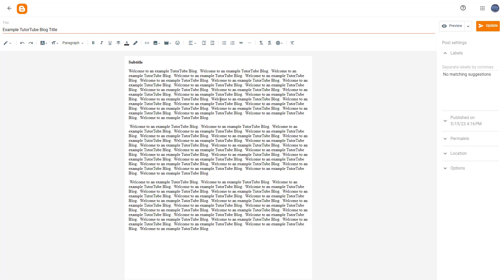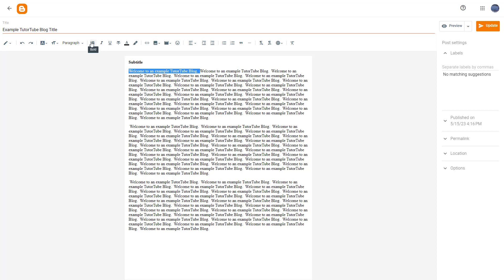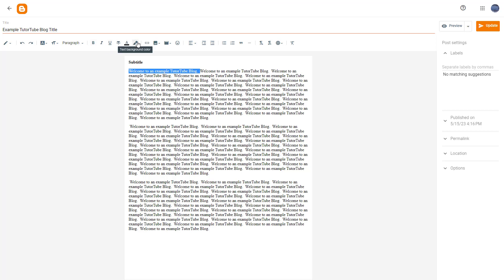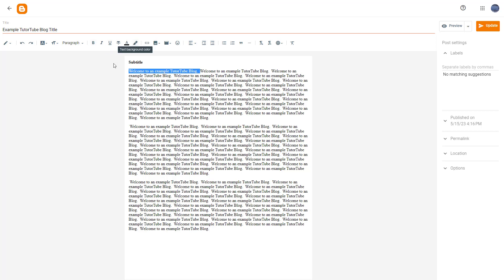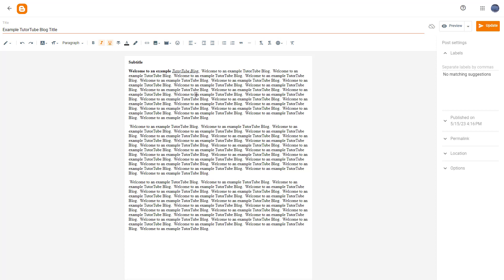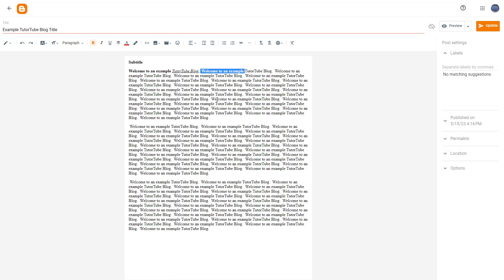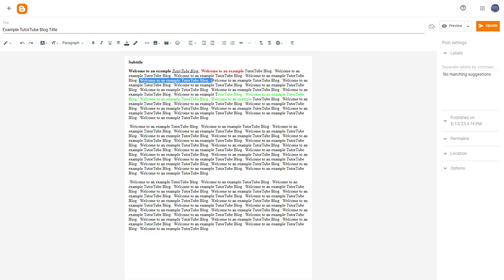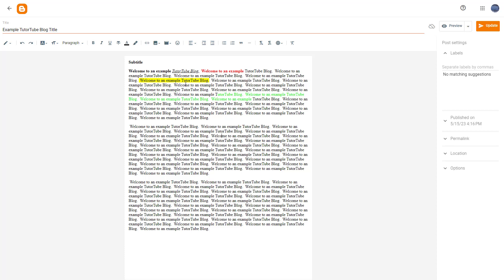Blogger - Lesson 5 - Basic Text Formatting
In this tutorial, we will be discussing about Basic Text Formatting in Blogger